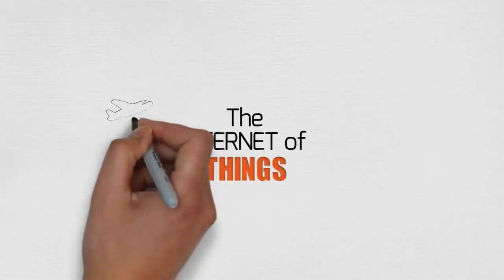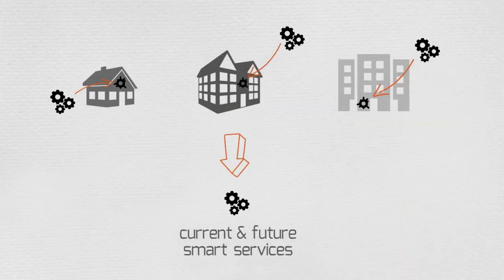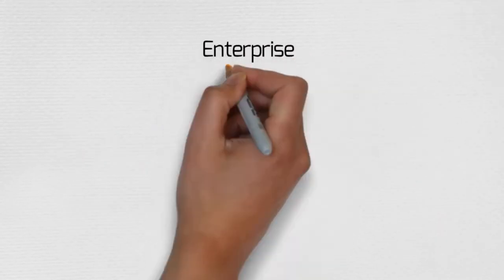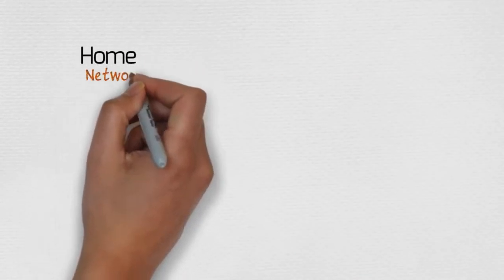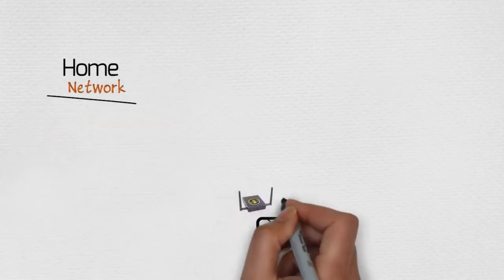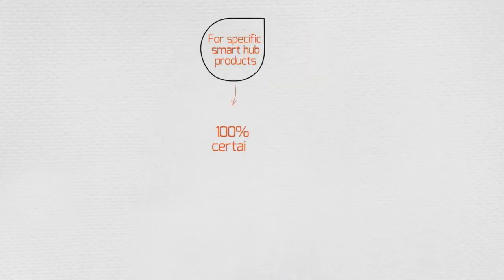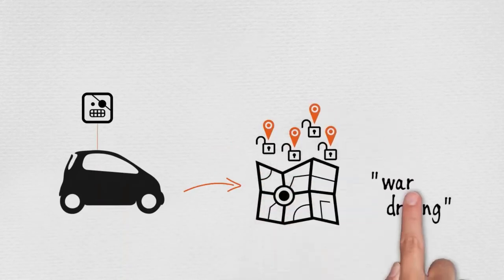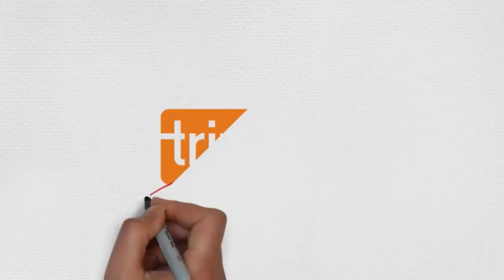Risks of The Internet of Things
The Internet of Things describes the ever-growing number of intelligent objects that are being connected to the Internet and each other. Smartphones, tablets, wearable technology, and smart home devices are now being adopted into our everyday lives and they are starting to appear on enterprise networks. As we continue to embed these interconnected objects, and a wider variety of wireless devices infiltrate enterprise infrastructures, the security risks posed by The Internet of Things is becoming more complex and may have serious consequences.

Source of this video: View attributions